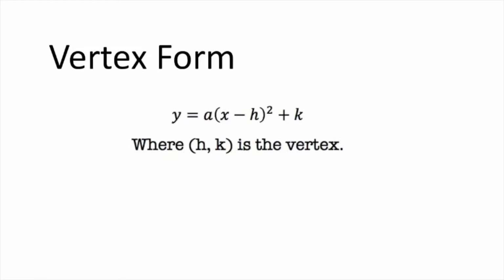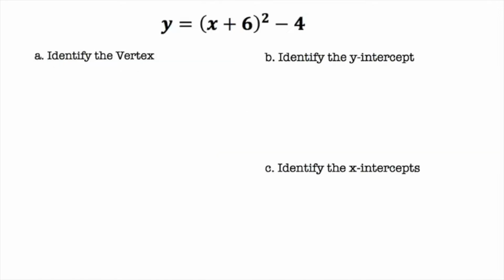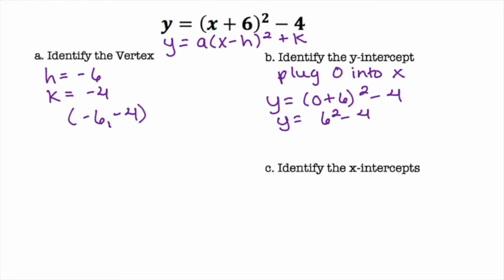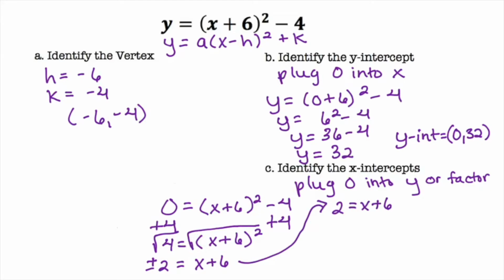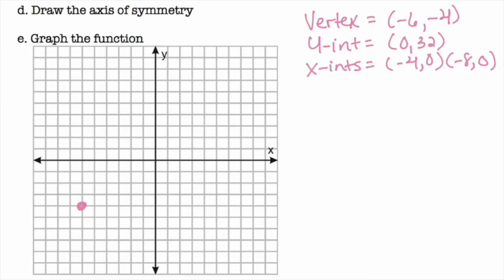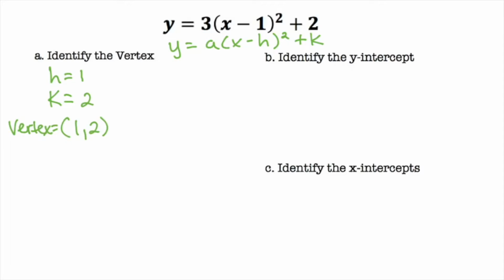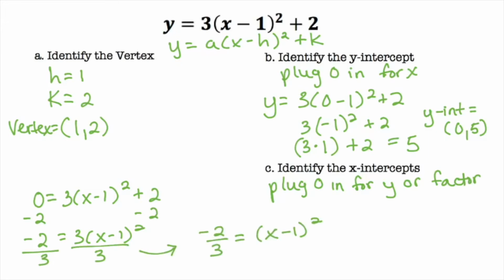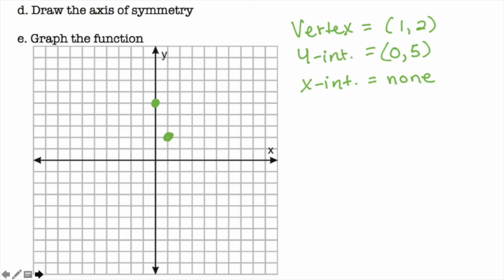6.4 Using Vertex Form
In this video you will learn how to use the vertex form to graph a parabola.